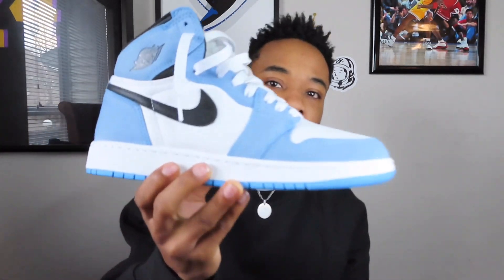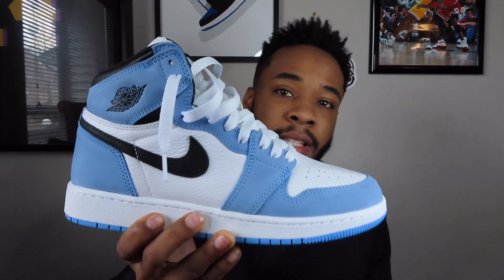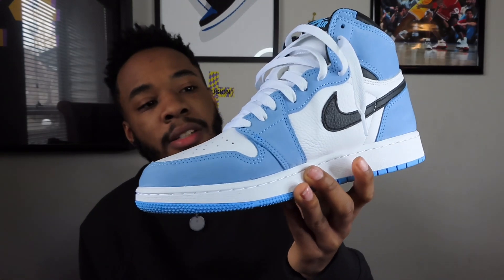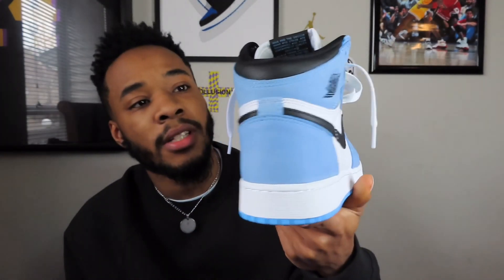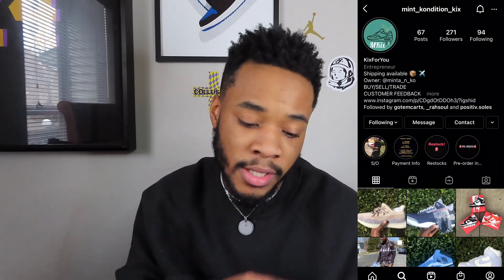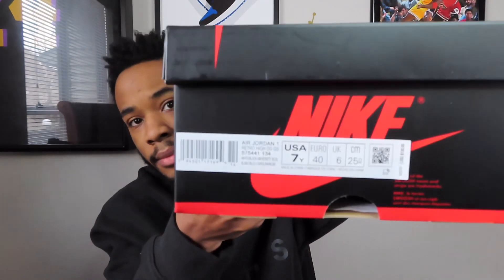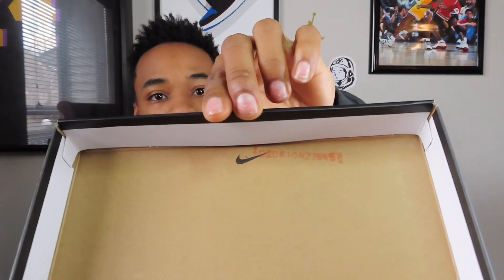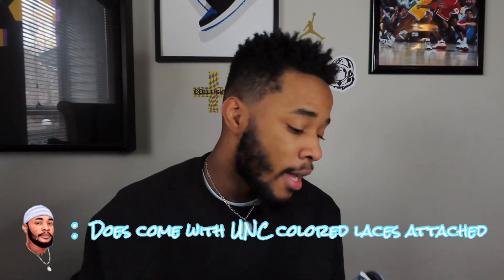HOW TO STYLE: Air Jordan 1 Retro “UNIVERSITY BLUE” 😱❄️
Welcome to Wan TV
Ya Digg